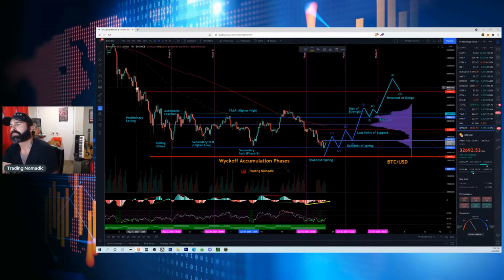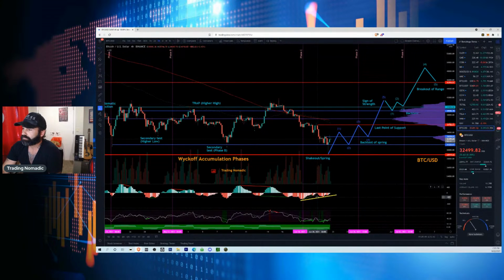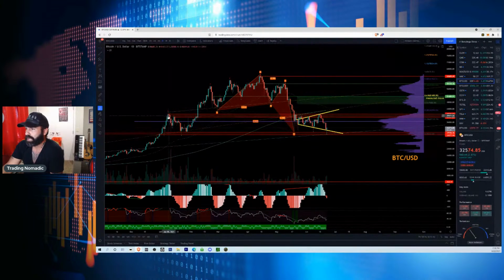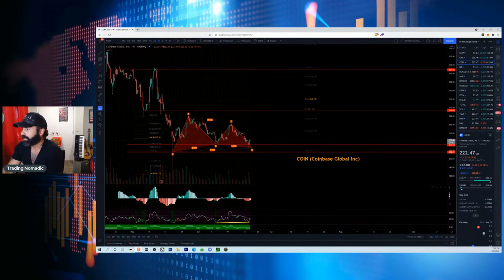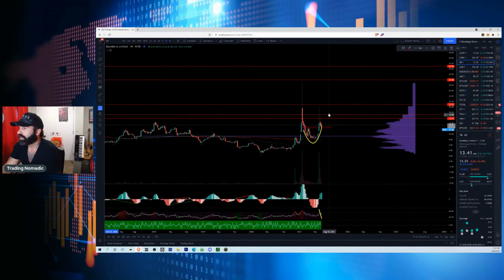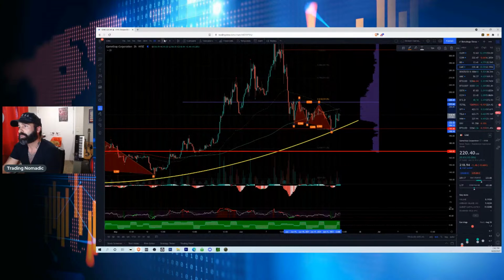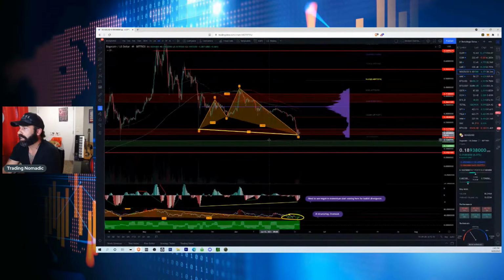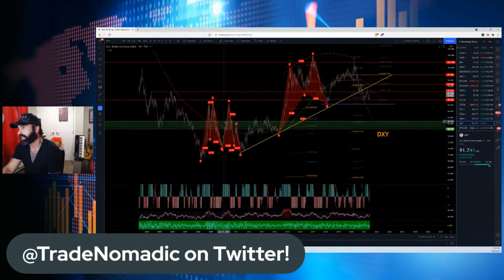Should You Buy The Dip In Bitcoin? | Trading Nomadic | Stock Market Live 🚨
On today's show:
- Should You Buy The Dip In Bitcoin?
- Trading $SOS and $CLOV

Trading Nomadic is a swing trader with a unique style called "Harmonics." Momentum, reversals, breakouts, MACD, and RSI are just a few technical indicators and patterns he will be covering in the show, along with a few hot stocks on his watchlist.

💰Mutual Funds
💰Penny Stocks
💰Short Sellers
💵Forex Trading